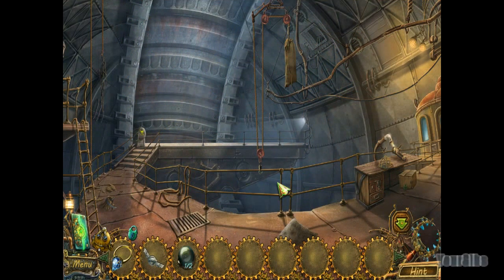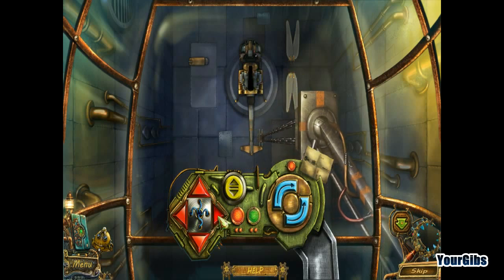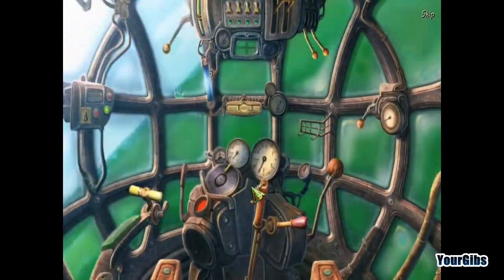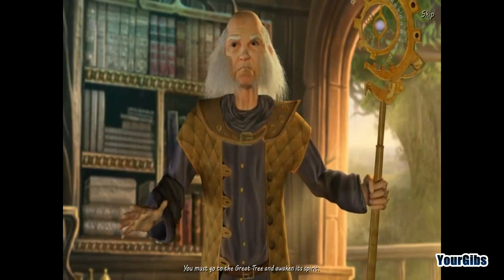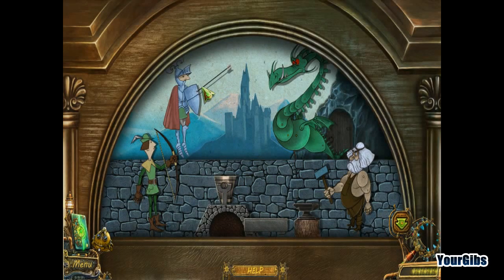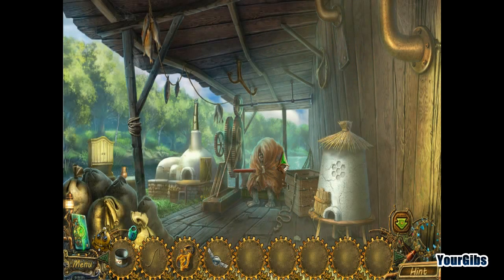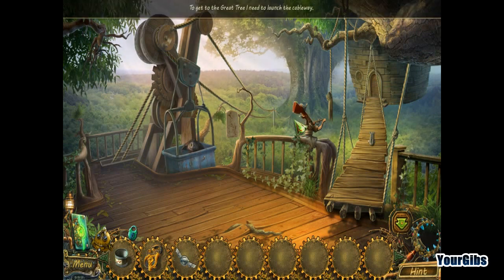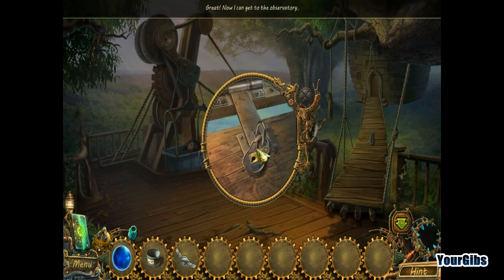Let's Play Namariel Legends: Iron Lord [05] w/YourGibs - Chapter 5: Fishing for Days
Chapter 5: Fishing for Days (Part 5)

Let's Play ♦ Namariel Legends: Iron Lord Walkthrough with YourGibs commentary
Developer: Shaman Games

STORY
A terrible Iron Lord has descended upon the prosperous nation of Namerial. With the help of a powerful and menacing legion of mechanical soldiers, he has conquered this once thriving state, and it is up to you to escape from prison, reach the base of his fortress and solve the mystery of his dark power! Be the one to face the dark ruler and destroy the source of the Iron Lord's power. Exciting adventures, true courage and a mysterious world await!